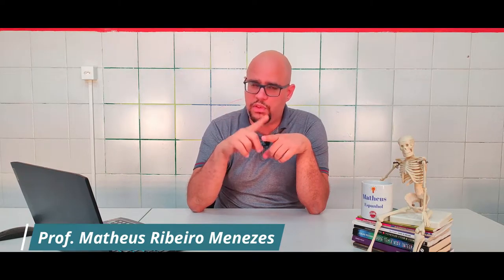Guia Didático - Pedagógico do Tema 07 - Técnicas para estudar melhor.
Este guia é referente ao Tema 07 do Unidade 02 do curso "Letramento Informacional: práticas e perspectivas para o Novo Ensino Médio".

Este trabalho é originário do Mestrado em Gestão da Informação e do Conhecimento oferecido pelo Departamento de Ciência da Informação da Universidade Federal de Sergipe (PPGCI/UFS).

Estarei à disposição para lhe ajudar!